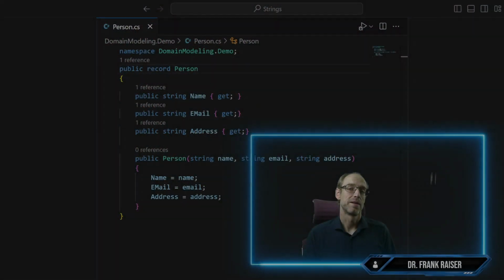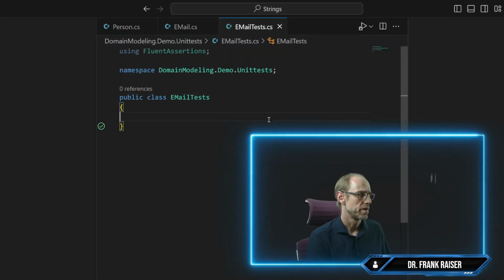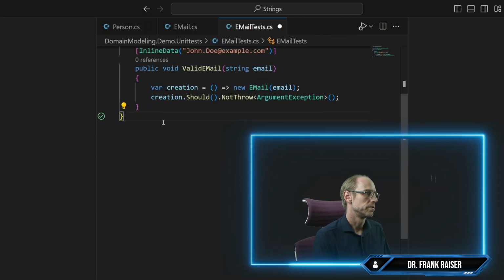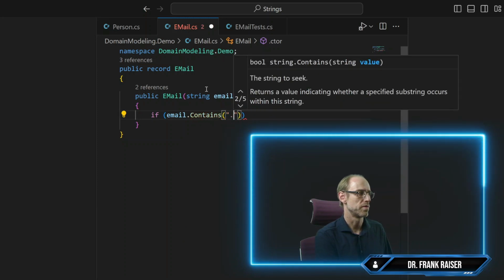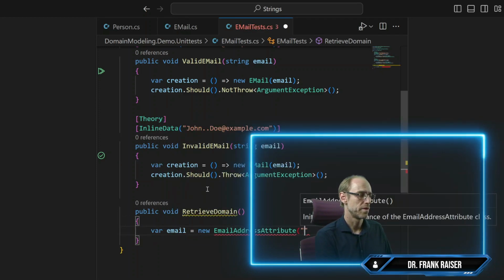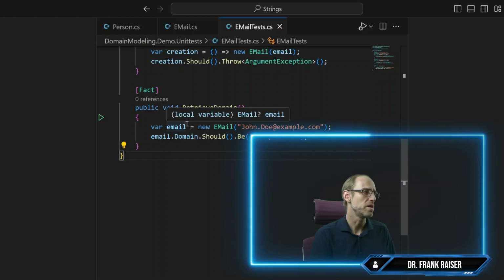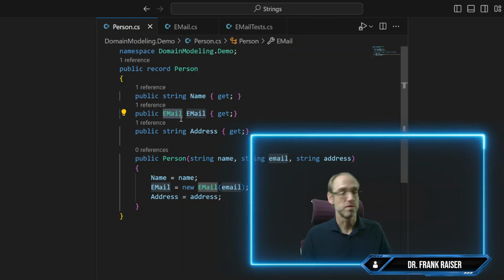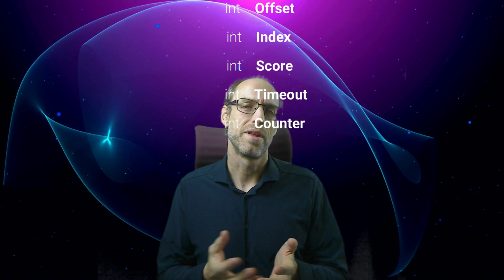Crafting Effective Models: Beyond Primitive Types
We're looking at an example that can be improved a lot by proper domain modelling instead of using primitive types.

00:00 Intro
00:56 Example Code
01:47 Improving it
03:50 Adding validation
05:31 Deconstruction
07:16 Advantages
08:54 Summary